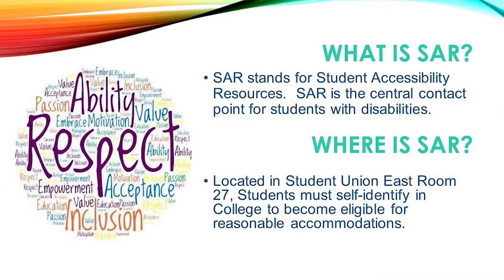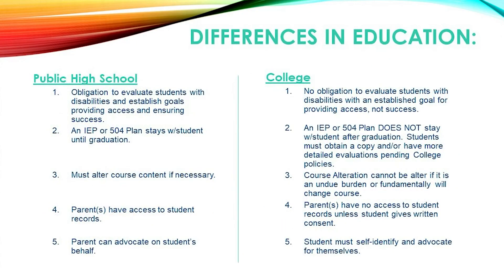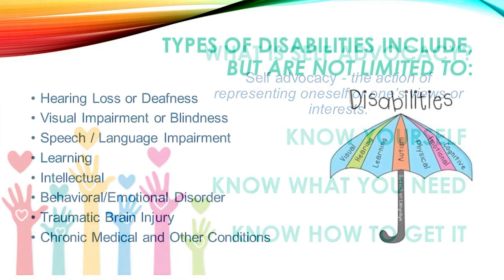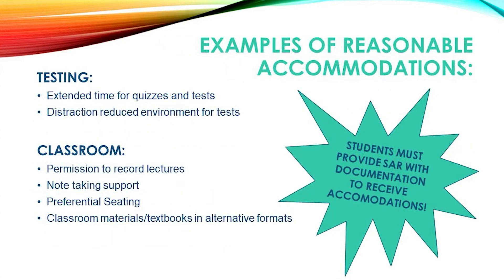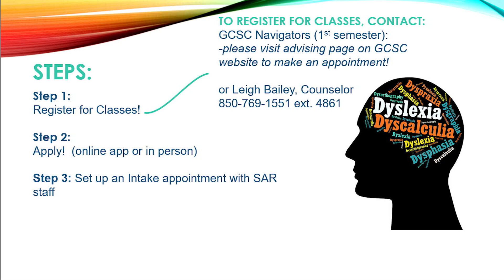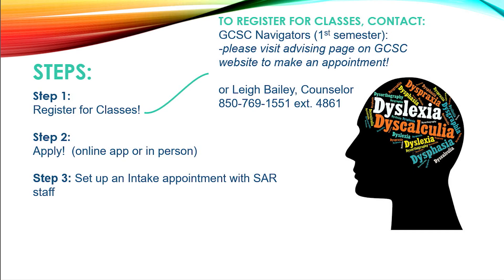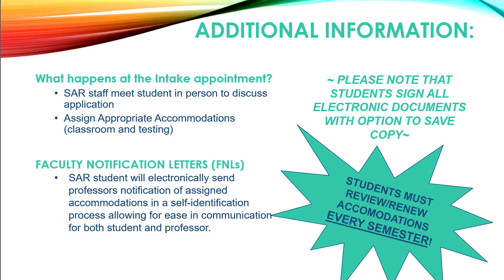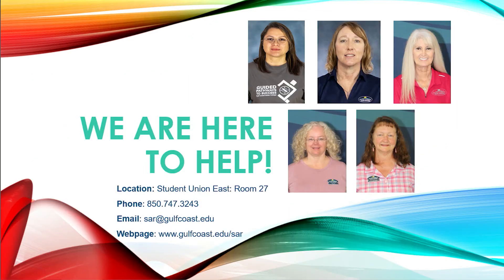Student Accessibility Resources (SAR) at Gulf Coast State College - 2023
SAR stands for Student Accessibility Resources. SAR is the central contact point for students with disabilities.

Gulf Coast State College
Student Accessibility Resources
Location: Student Union East: Room 54